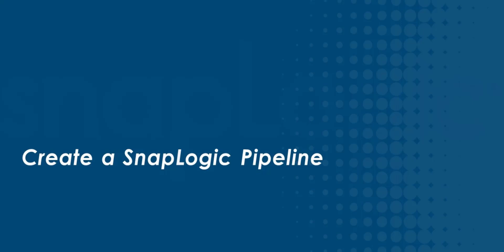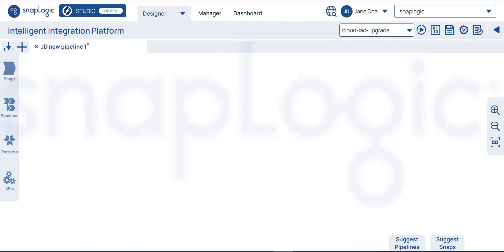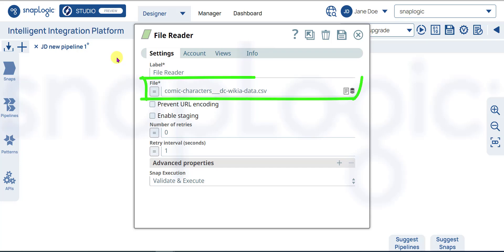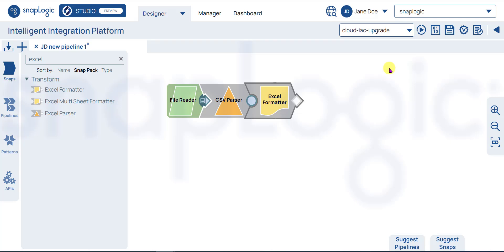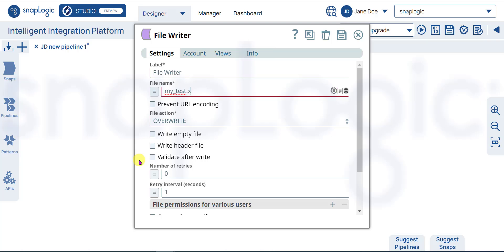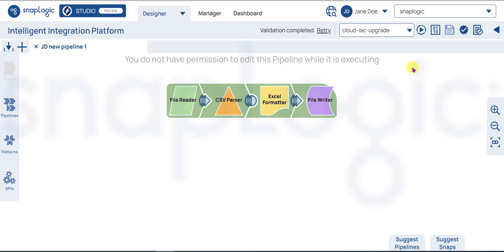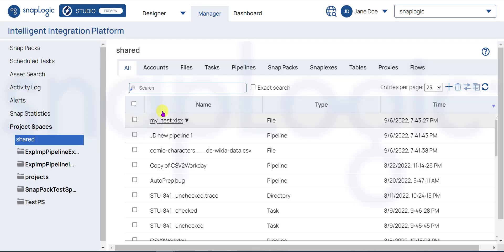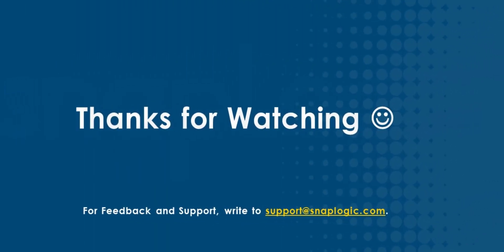My First Pipeline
Learn to create a pipeline manually in SnapLogic